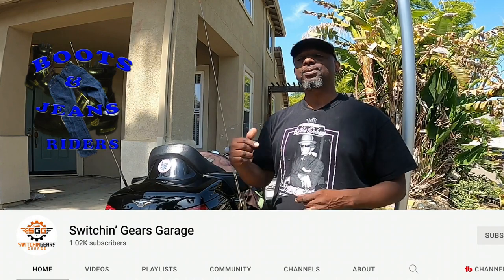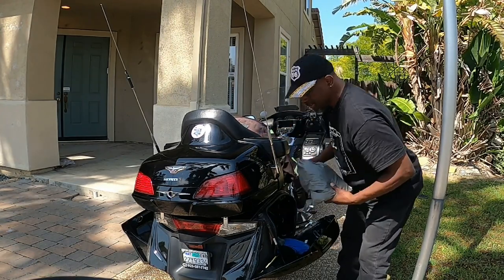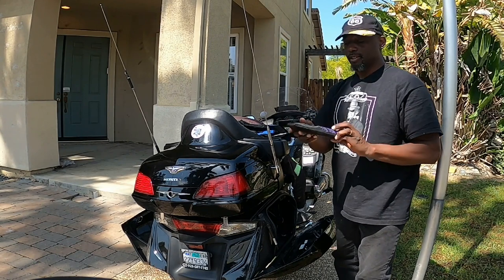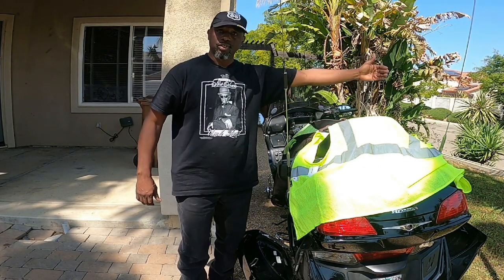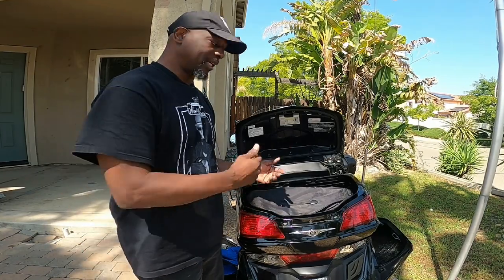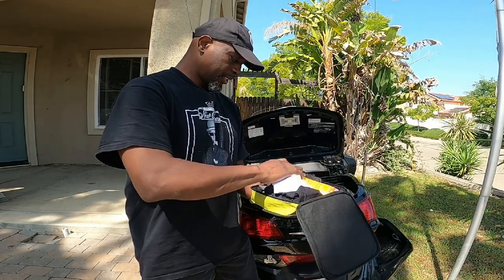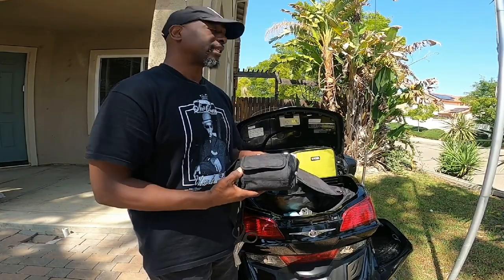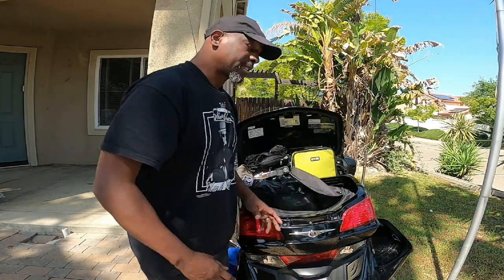What's in Your Saddle Bags Challenge | 20 Push Ups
We were challenged by a US marine to do this challenge.